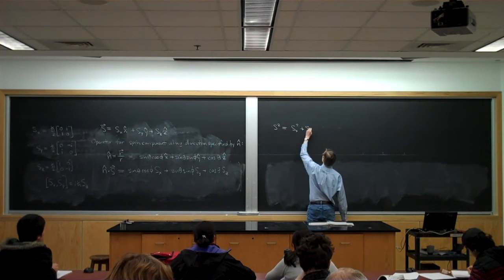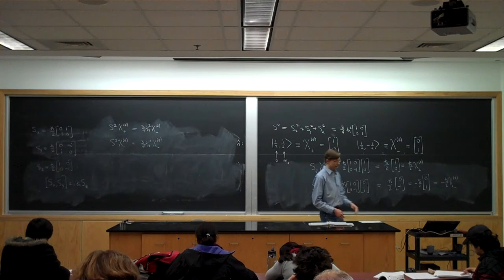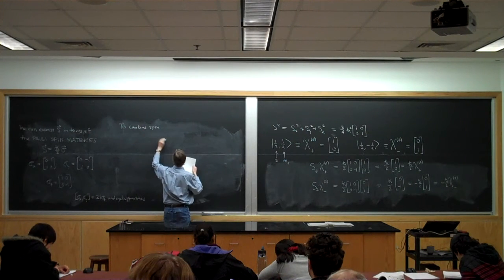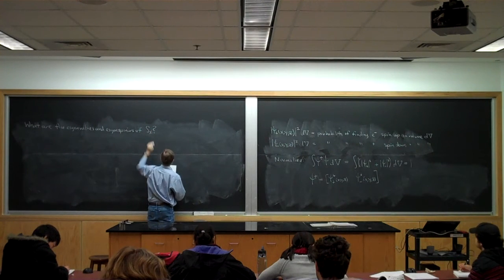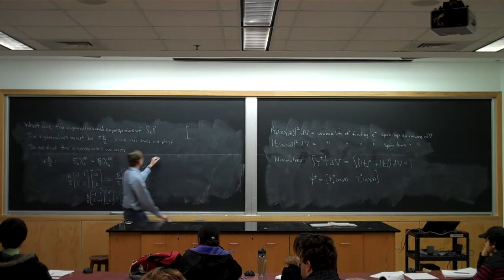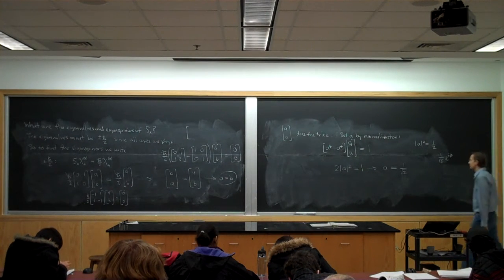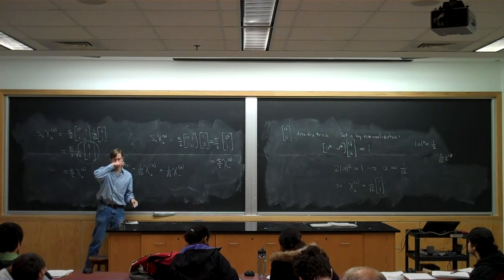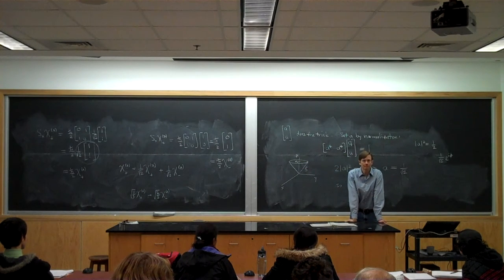PHYS380 101207 1